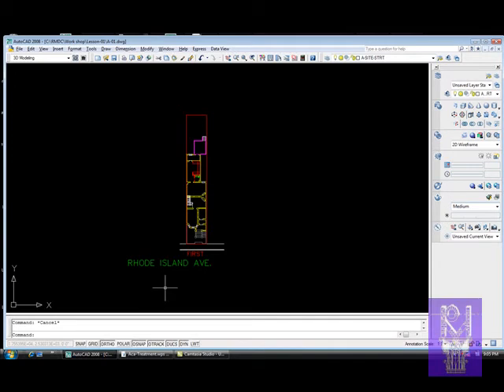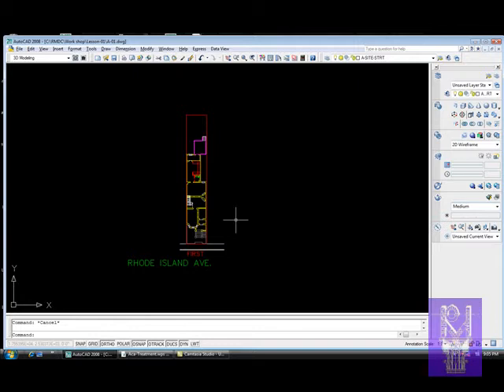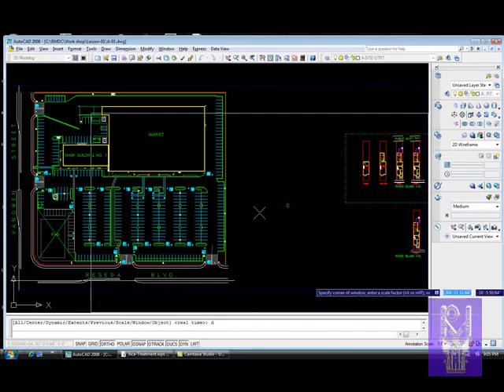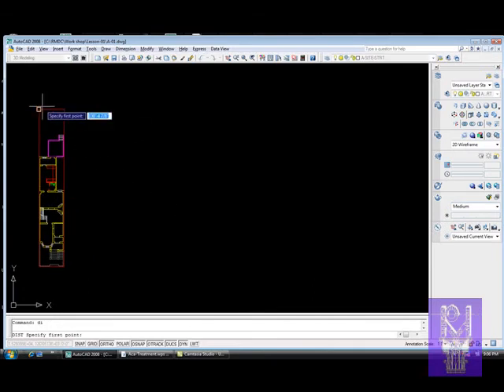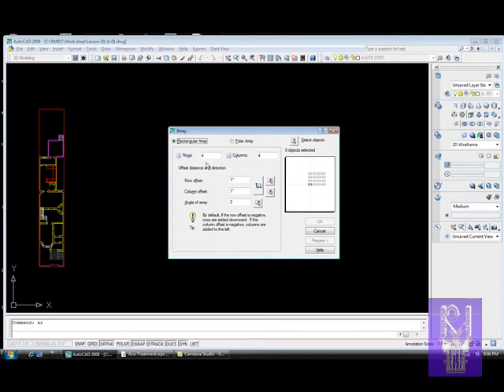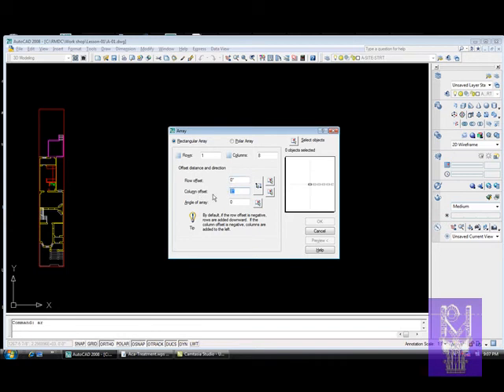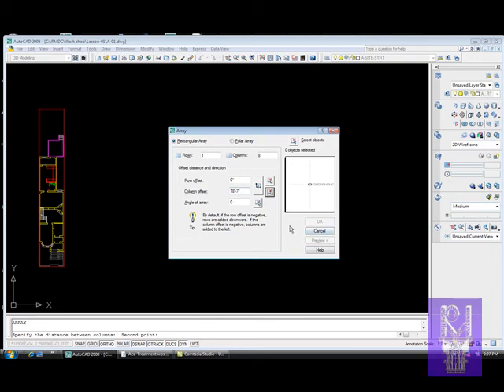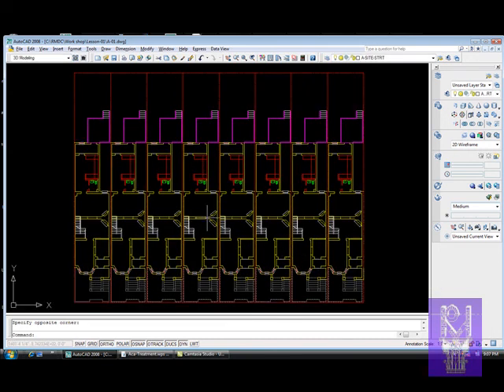AutoCAD boot camp rmdc-prod-02-array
This is a quick an accurate way to mass produce entities and systems in Auto Cad.